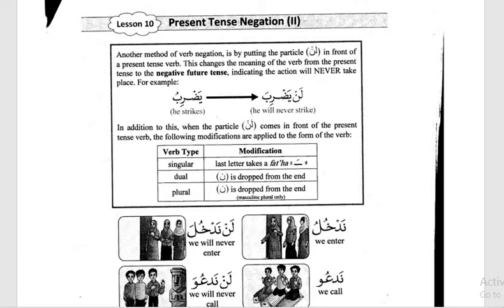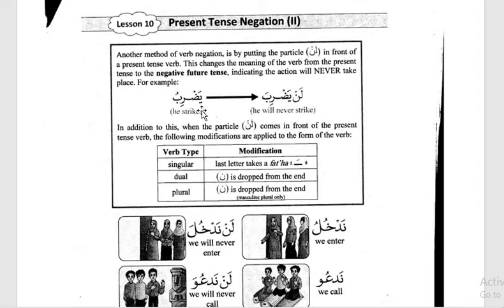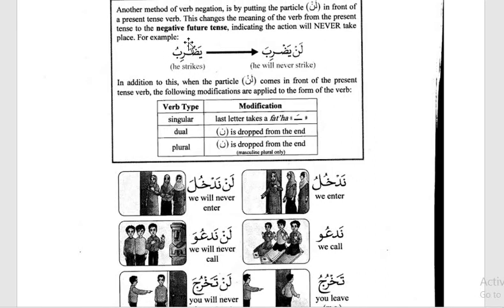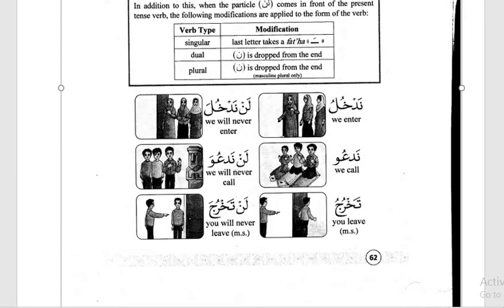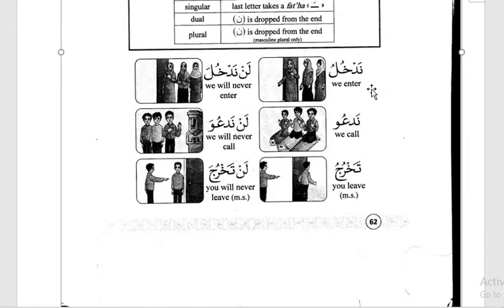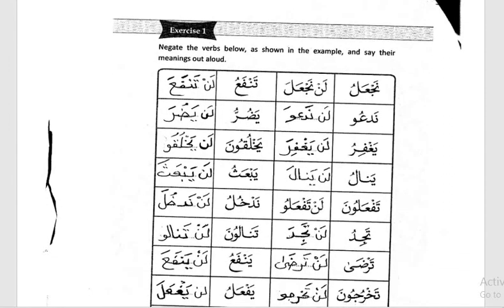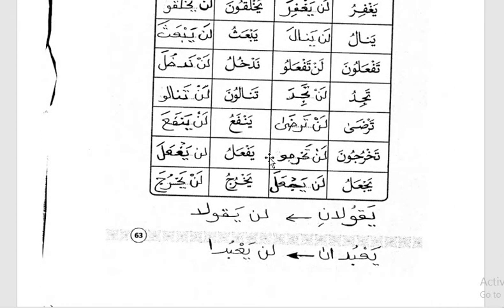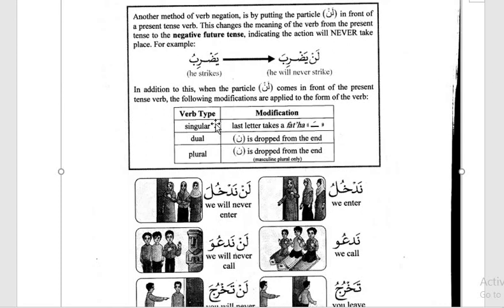Screen Recording Gr 7 pg 62